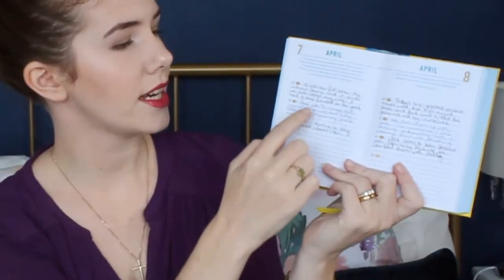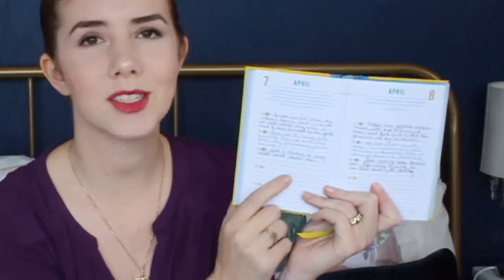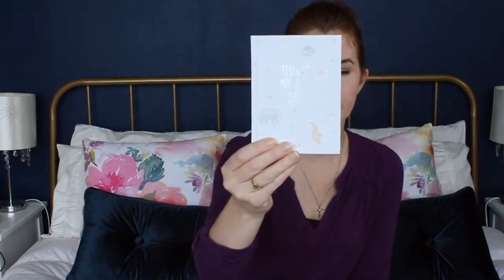HOW TO (easily) CAPTURE MEMORIES OF YOUR CHILDREN | Christine Keys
HOW TO (easily) CAPTURE MEMORIES OF YOUR CHILDREN - Hey, friends! Happy Friday! This week I'm sharing my favourite, almost effortless ways to capture memories of my children.

CHECK OUT: "BABY NAMES I'LL NEVER USE I Names I love but won't be using | Baby names I love | Christine Keys"